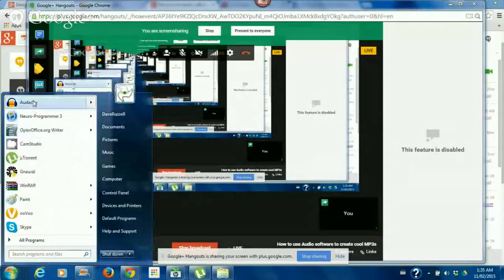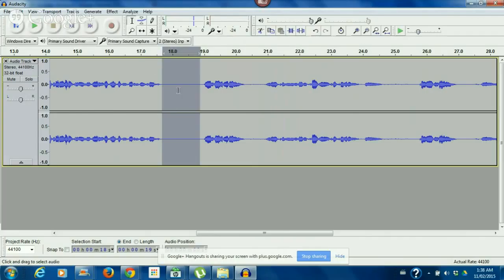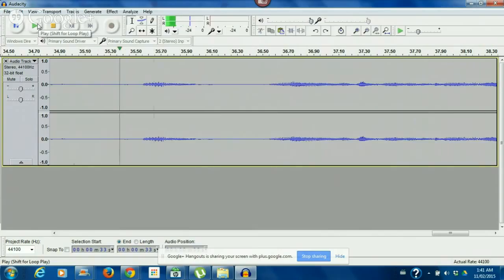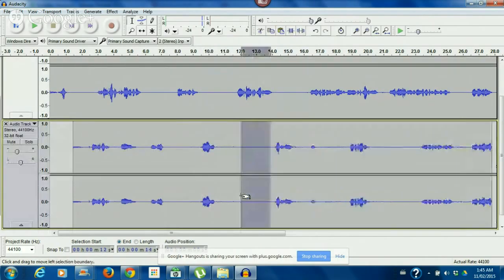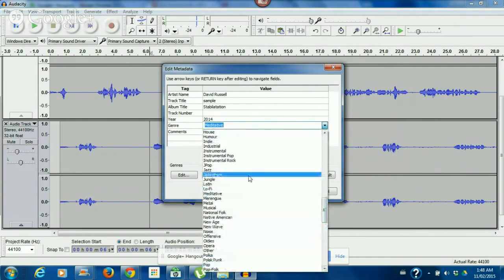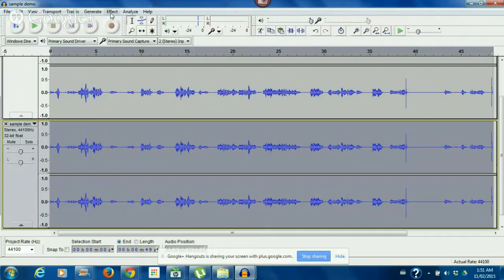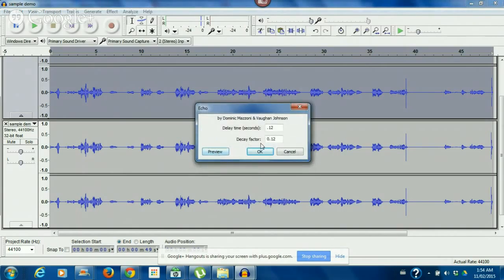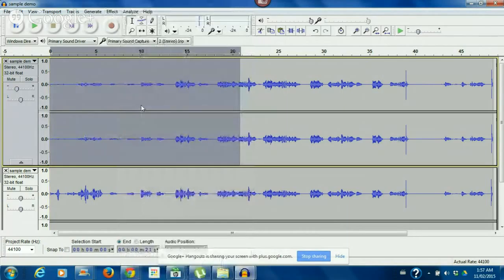How to use Audio software to create cool MP3s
This is a quick demo on part of the process of how I make my audio files